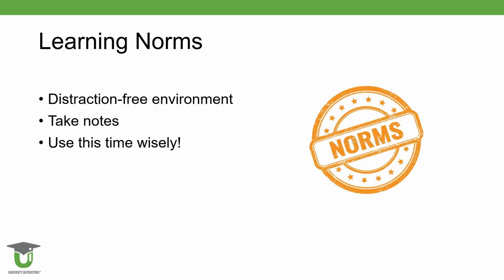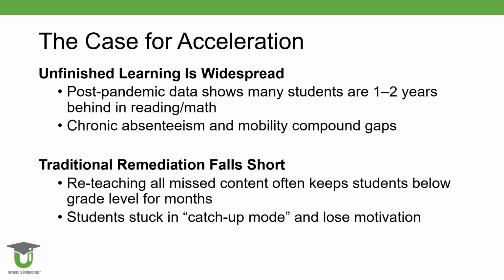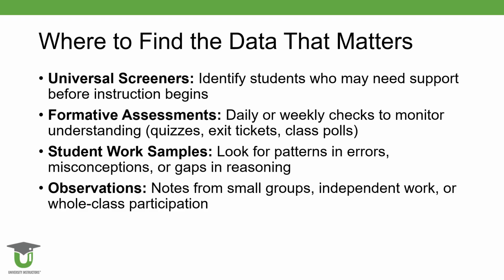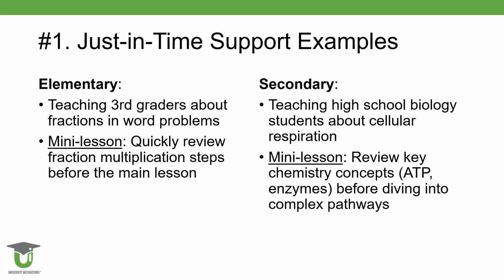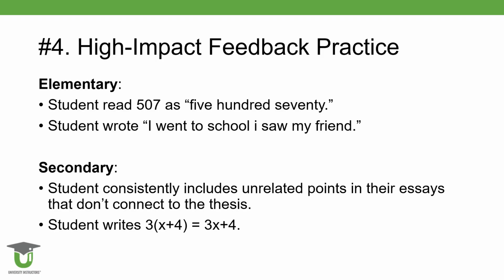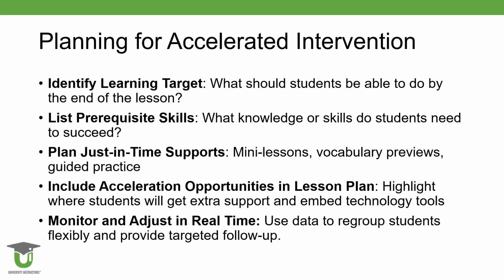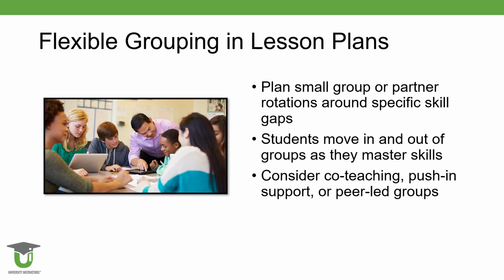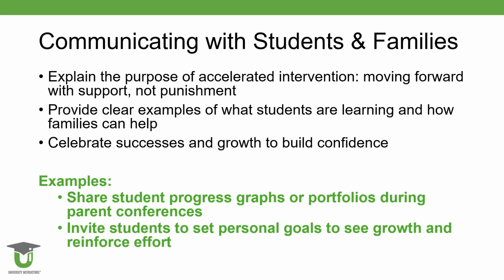Accelerated Intervention (ILC 2025)